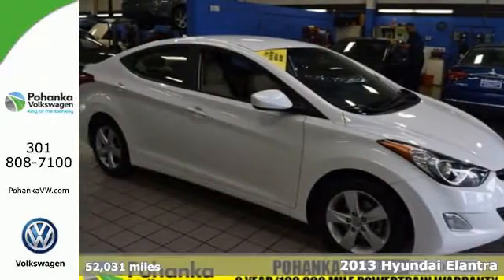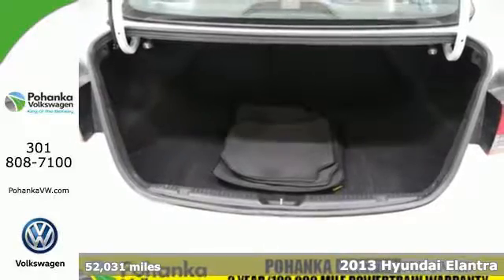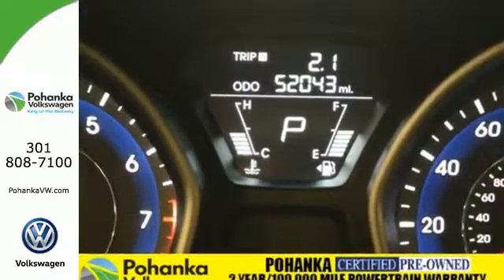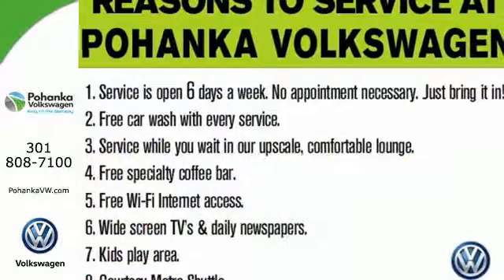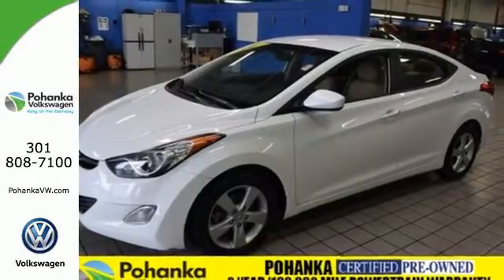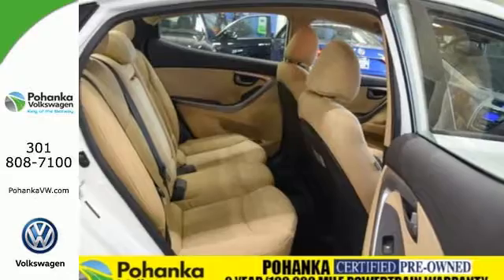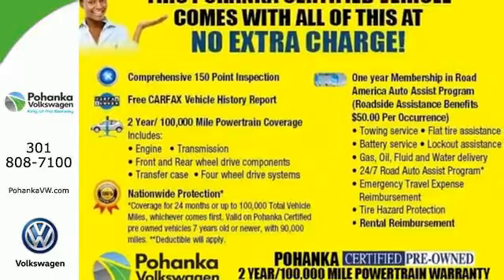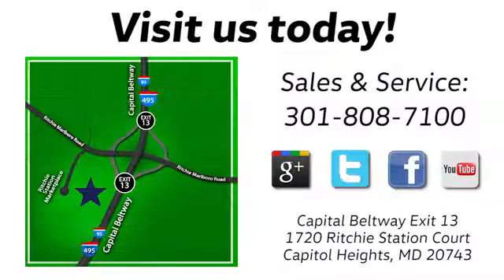Used 2013 Hyundai Elantra Capitol Heights, MD H6208A - SOLD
Year: 2013
Make: Hyundai
Model: Elantra
Engine: 1.8L 4-Cylinder DOHC 16V Dual CVVT
Transmission: 6-Speed
Color: White
Mileage: 52031
Stock #: H6208A
VIN: 5NPDH4AE0DH220209

Address:
1720 Ritchie Station Court